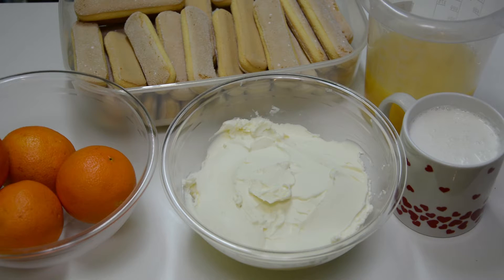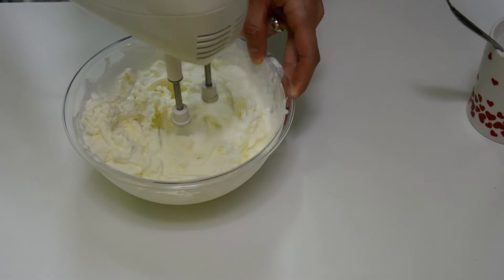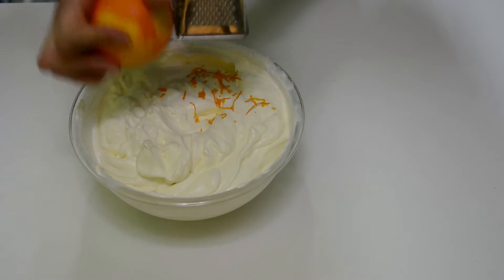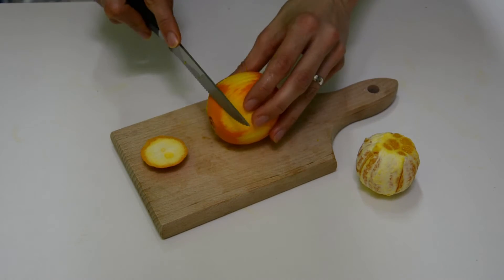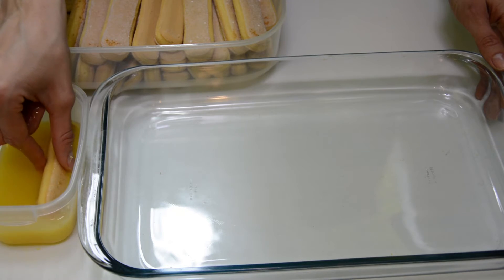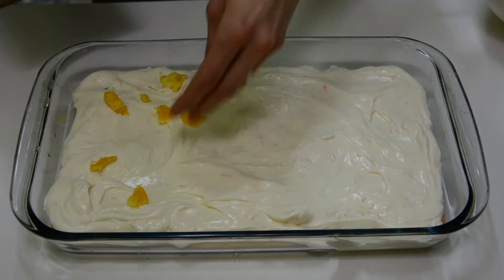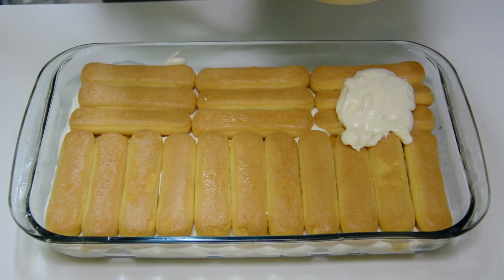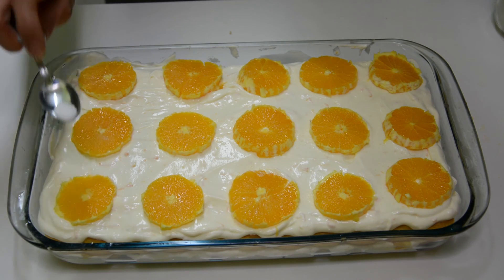Orange Tiramisu (No-Bake - No Eggs)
No bake, no eggs, orange tiramisu is a refreshing twist on a more traditional coffee version.

Recipe:
Few fresh oranges. 3 bigger or 5 smaller.
400 gr of mascarpone (14.1 oz)
Double package of ladyfingers
Orange juice
250 ml of heavy cream (1 cup)

Combine mascarpone and heavy cream.
Since mascarpone is thick, it can be harder to mix in the beginning. It is easiest to use a mixer.
The cream should be thick and not runny, otherwise, the cake won`t hold once set up.

Once you got the cream smooth and thick add 2 spoons of a shredded orange peel. This will give fine aroma to the cream.

I didn`t add any sugar to it because we all like it refreshing and the heavy cream itself was already sweeten enough for my taste.

Peel the oranges. It is the best if the oranges have more sweetness than sourness. If they are sweeter, they will make a good contrast to the mascarpone cream.

Cut the oranges in 1 cm wide circles. I cut 4 smaller oranges in circles and one smaller in small cubes.

Soak the ladyfingers in orange juice. Use any orange juice that you really like. It does determine the taste of the ladyfingers layer, so it is better that it’s a good one. I used carbonated orange juice.

Spread half of the mascarpone cream on top of ladyfingers.
On the cream spread orange cubes.
Next, comes the other layer of ladyfingers soaked in orange juice.
On top of this spread the rest of the mascarpone cream.

For decoration use orange circles. I placed them on the cake in the way that when I cut the cake each portion would have one orange circle on top. This is why it is better if you use smaller oranges.

*new recipe every week*